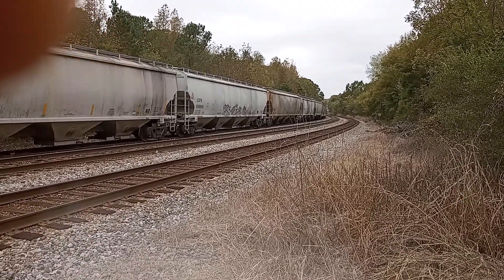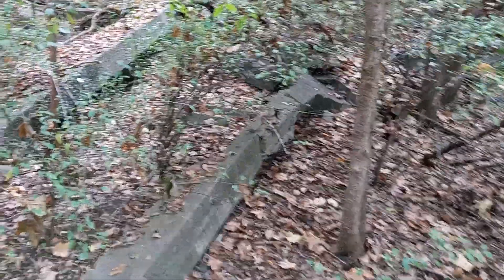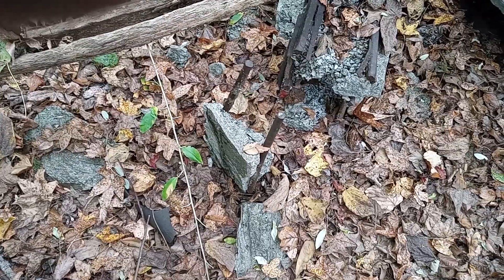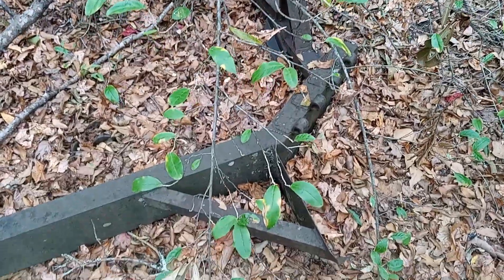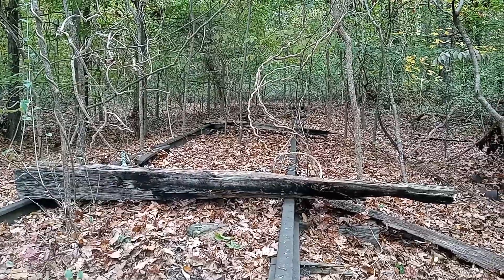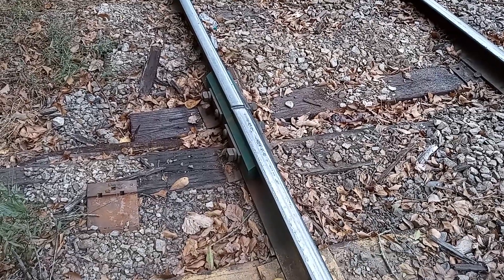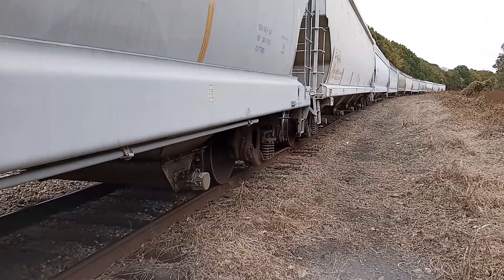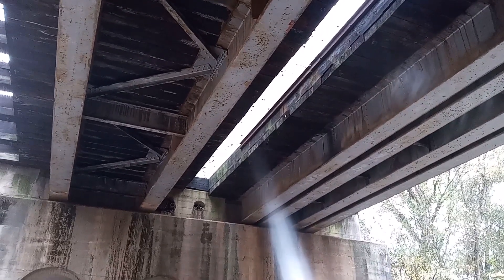Abbeville SC Roundhouse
What's left of the old Abbeville round house, and slave era graveyard